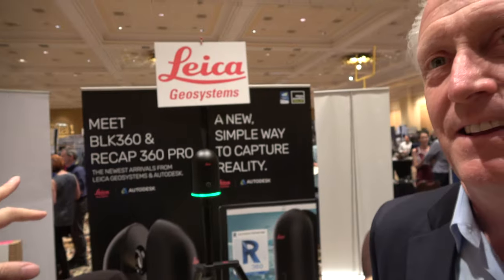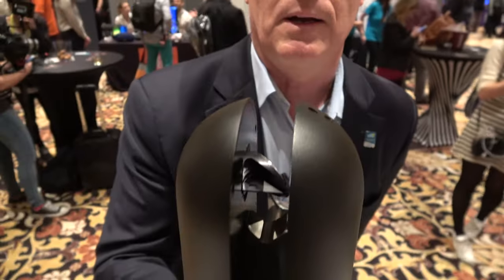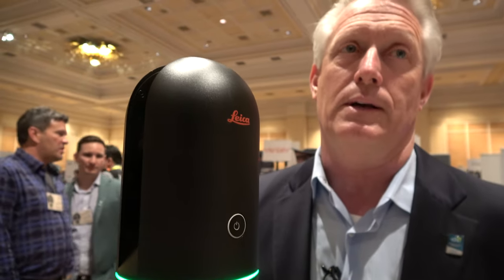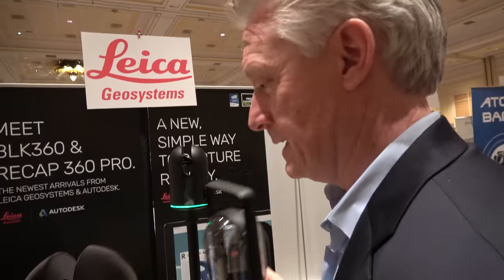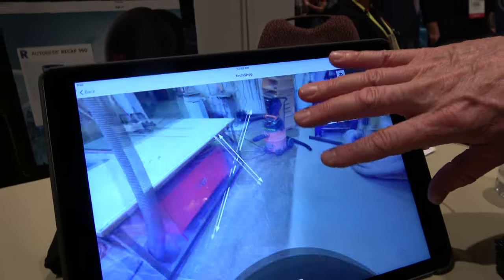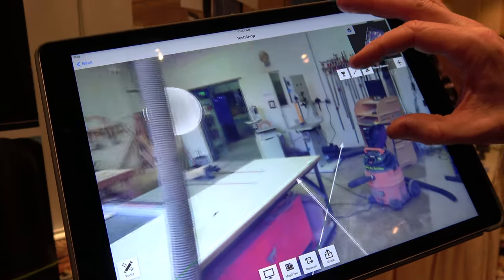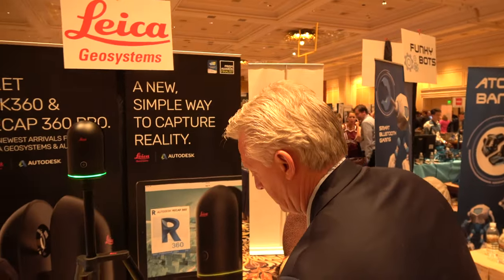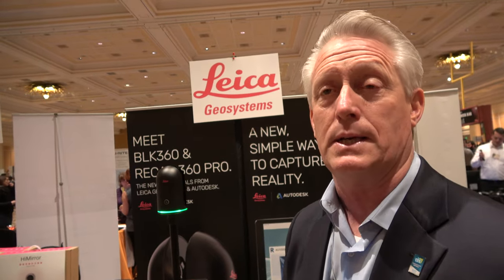Leica Geosystems BLK360 and RECAP 360 PRO with Autodesk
Leica Geosystems presents their BLK360 triple lens 360 degree camera as 3d scanner for 360 degree images for the construction industry. The camera has an infrared sensor for taking panoramic images. The camera is primarily used for surveying surrounding areas such as in the field of construction. The camera will be available in March of this year. The price is around $16,000.